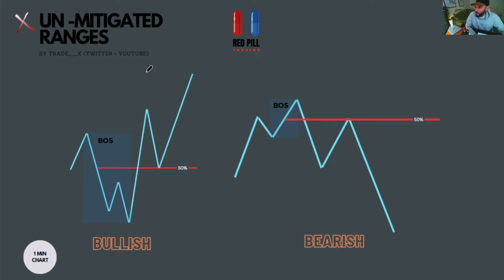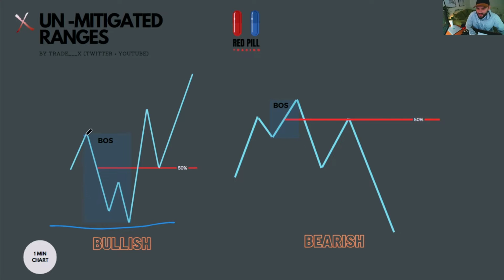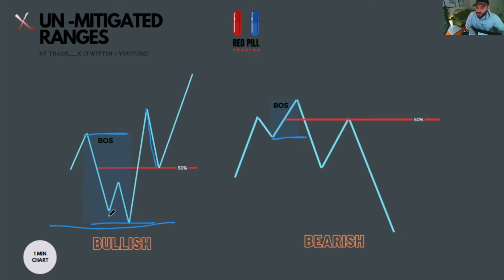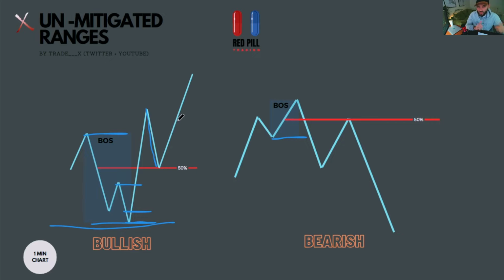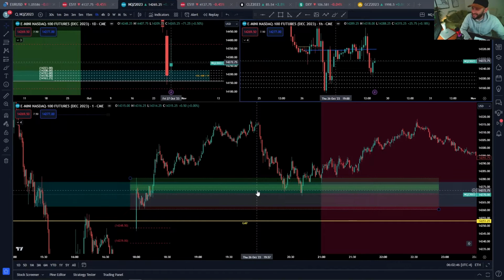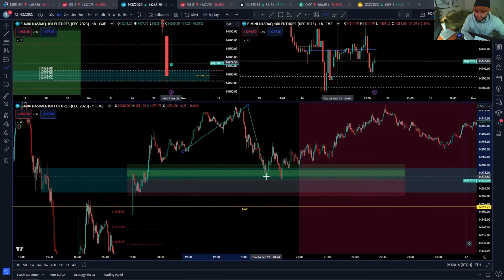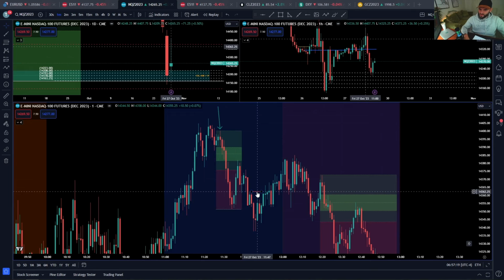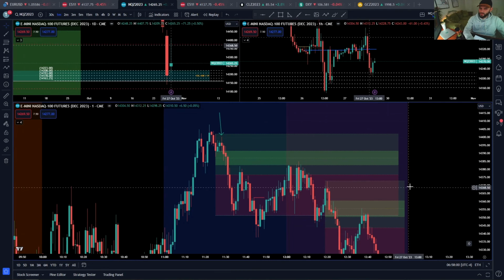Unmitigated Ranges - Market Structure 03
Understanding Unmitigated Ranges is fundamental to your understanding of Market Structure. In this episode I touch on what they are and how to utilise them so you can get in sync with Institutions around HTF institutional reference points. I also take a look at how you can use them to get in sync with current price action.